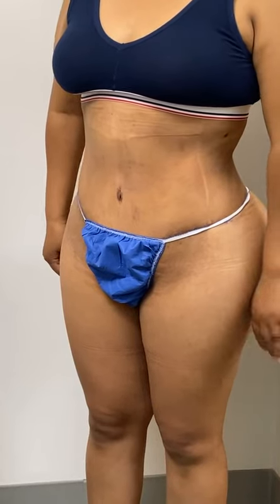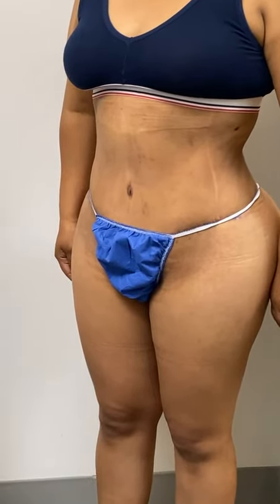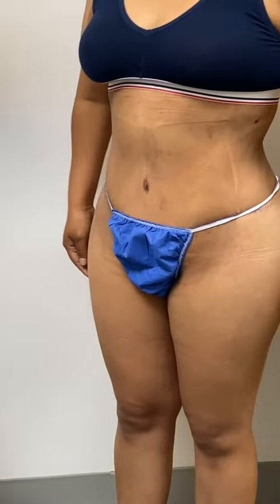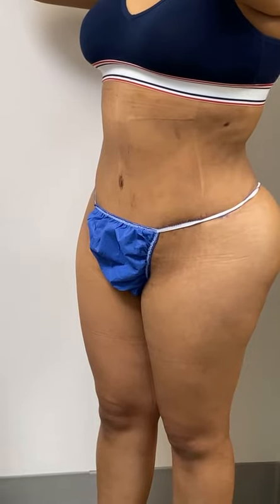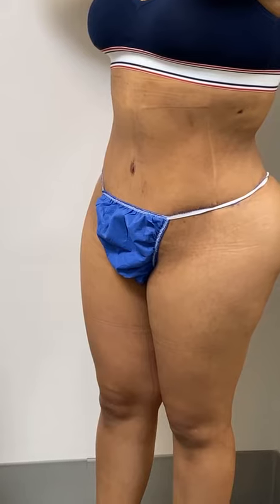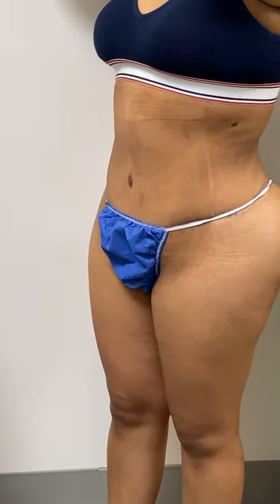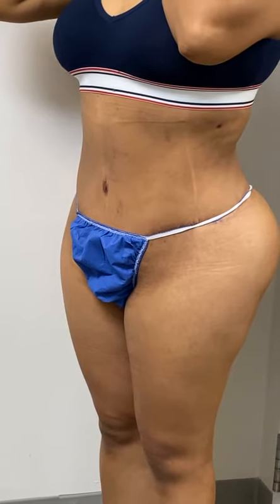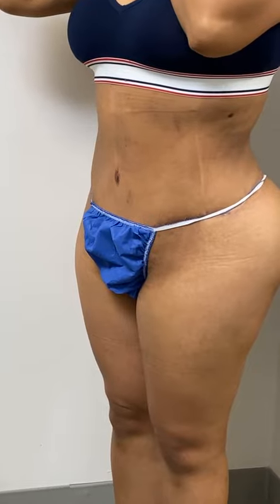360 Liposuction & BBL BY DR GABRIEL PATINO 07 20 2021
Procedure Description:

The Brazilian butt lift ( BBL) is a procedure that consists of liposuction to areas of excess fat, usually in the abdomen and back with subsequent fat transfer to the buttocks. The procedure is done under oral sedation (medications given by mouth ) and tumescent anesthesia  which is mixed as follows : Normal Saline (Water and salt)+ lidocaine (Numbing medicine) + epinephrine (adrenaline) + sodium bicarbonate. The procedure can also be done under general Anesthesia and or intravenous sedation. The excess fat is aspirated using very tiny cannulas which usually measure only 4 mm in diameter. Body sculpting is performed this way. The aspirated fat is collected in a sterile container which is connected to the cannula. The fat is then Transferred to the Subcutaneous space between the skin and the muscle of the buttocks being careful not to inject into the muscle. Blunt 4 mm cannulas are used to safely re inject the fat and avoid perforating the muscle. The Wells Johnson High-Volume Precision system makes the procedure safer as it allows the surgeon to inject the fat at very low pressures in a completely closed sterile system. The Carboxy Pneumo Dissection consists of injecting carbon dioxide (C02) and applying a suction vacuum device in order to expand the subcutaneous space so that more fat can be injected safely away from the gluteal muscles. The carbon dioxide  (CO2)  attracts local oxygen to the tissues. The recently transplanted fat cells are now in an oxygen rich area which is ideal for their survival. Ultrasound guided gluteal fat transfer (UGFT) assures placement of the fat graft in the subcutaneous ( under the skin layer)  space, away from the muscle minimizing the risks of injection into the Gluteal muscle veins which can cause a fat embolism and death. Platelet rich plasma is obtained from a small amount of blood drawn from a vein usually in your arms. The blood undergoes centrifugation (spinning )  for three minutes in order to separate the blood clot from the serum. This platelet rich plasma has 20 times the amount of platelets, it has growth factors and mother cells. The platelet rich plasma connects the fat cell to its nutrient blood vessel. Once the fat cell is connected to the blood vessel it survives. The survival of the entire fat graft is  improved. The pluripotent mother cells also become fat cells. Laser assisted lipolysis is also done once all of the fat has been harvested in order to kill any resistant fat that was not aspirated with liposuction.  The laser also assists in tightening the skin,  less bruising, less bleeding and a faster recovery.